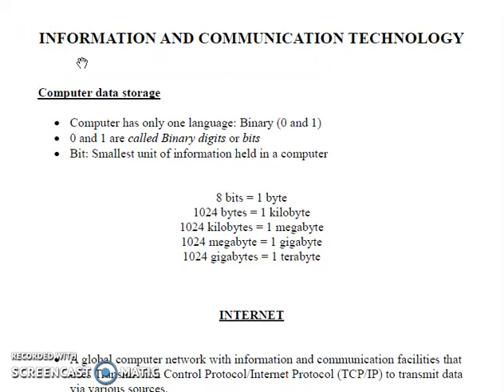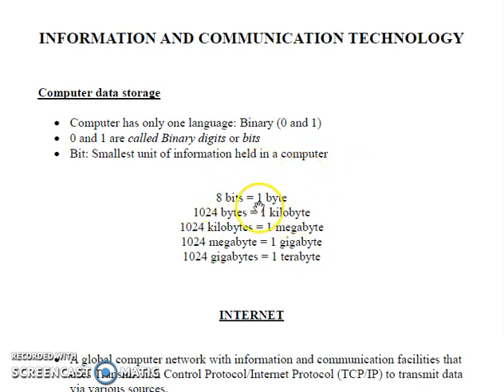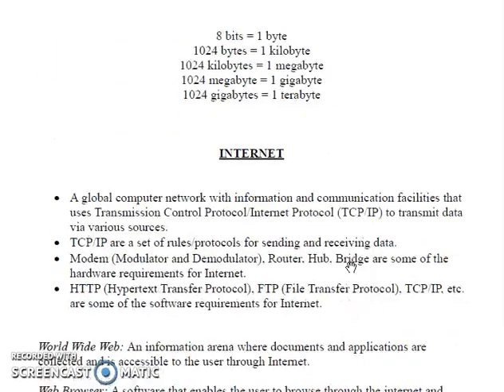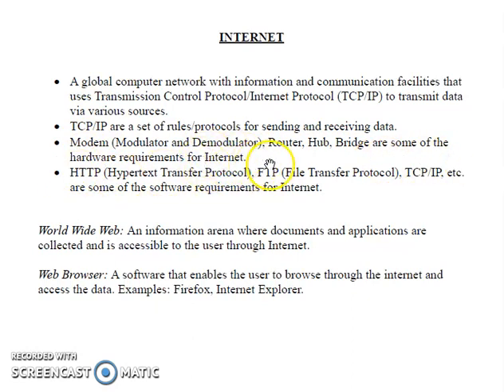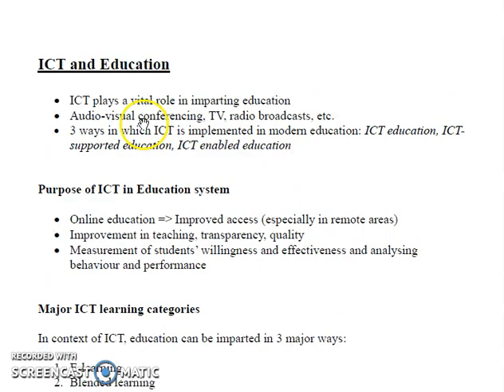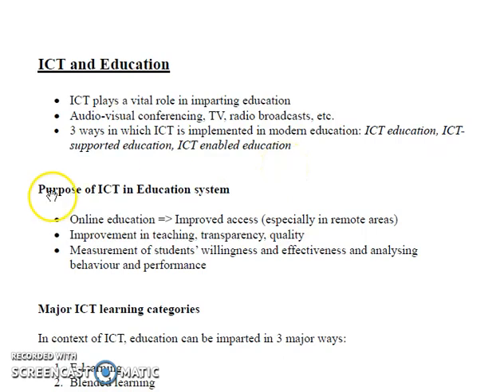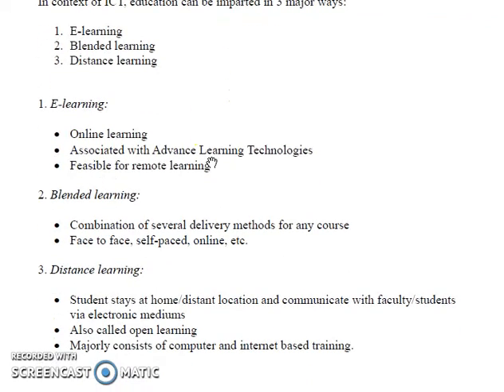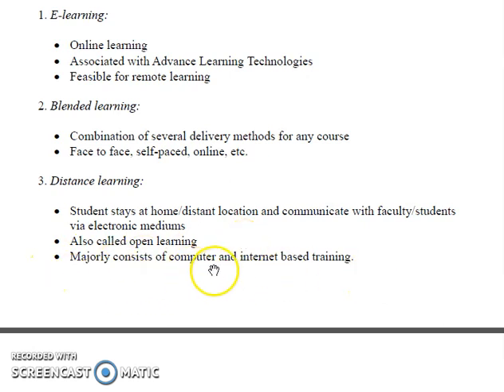NTA NET /JRF PAPER 1(Information and communication Technology part-2)